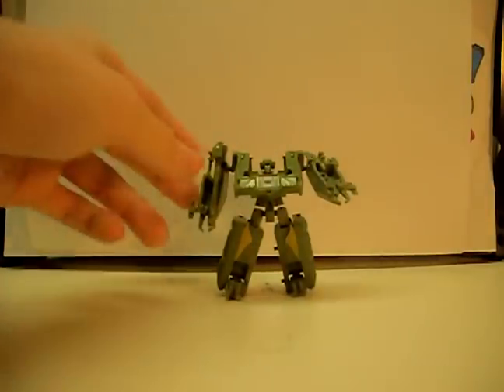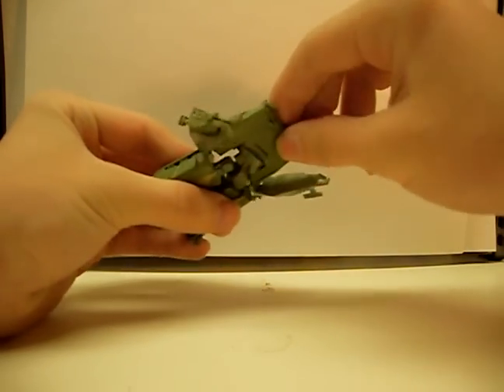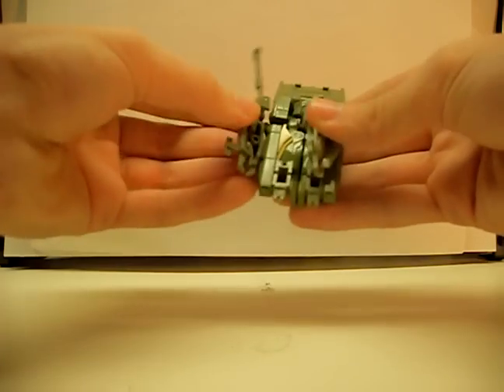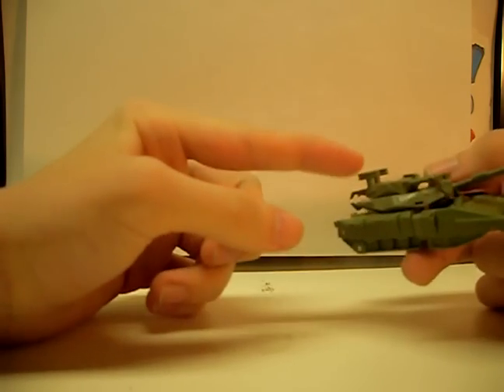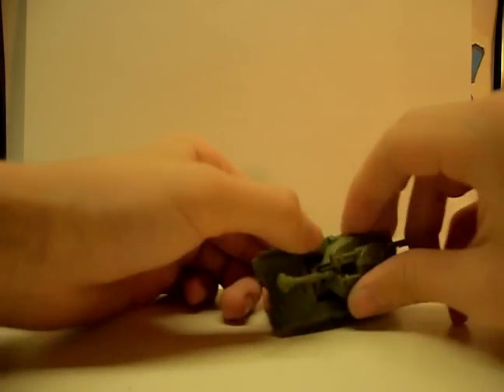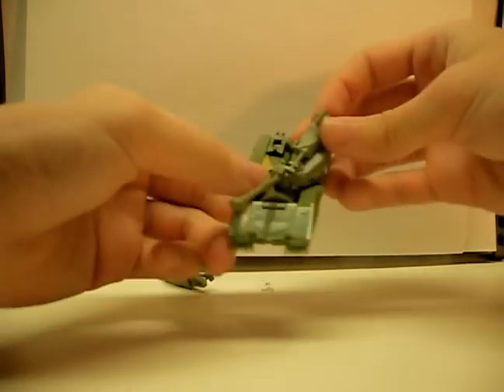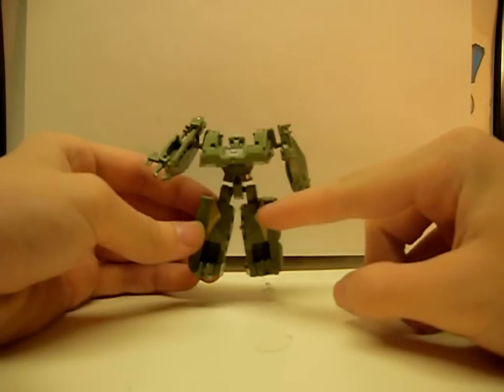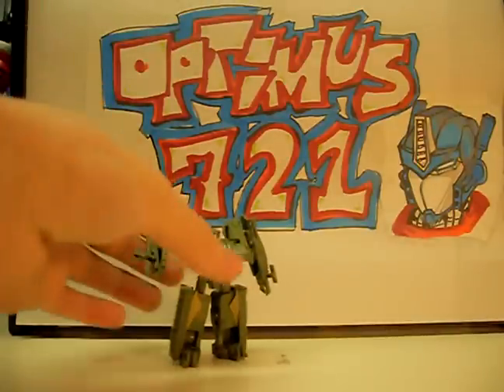Movie Legends Devestator (Brawl)